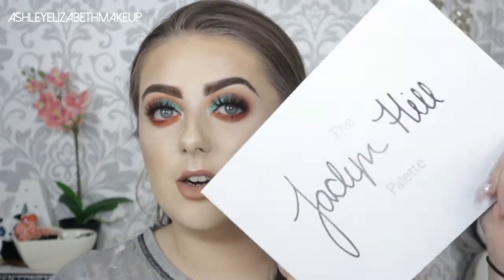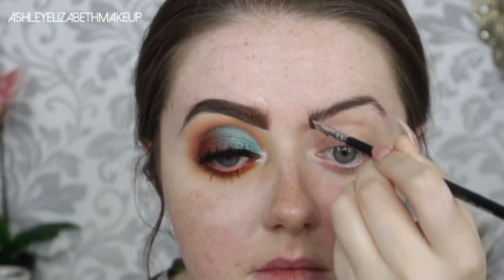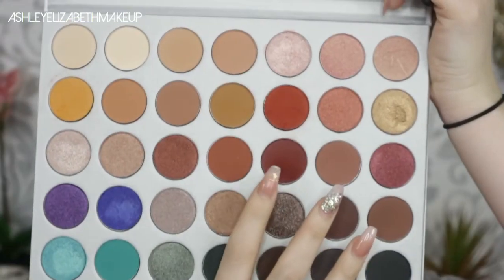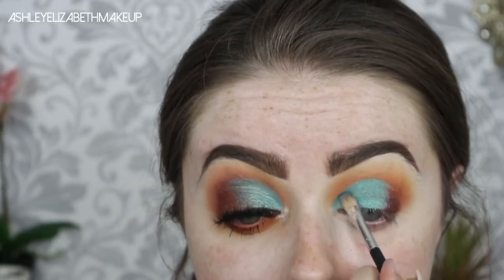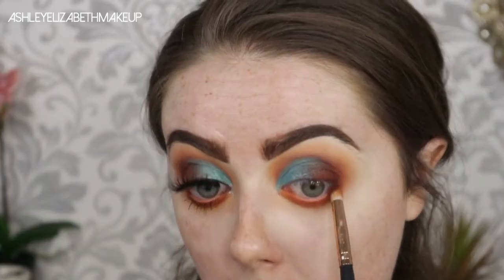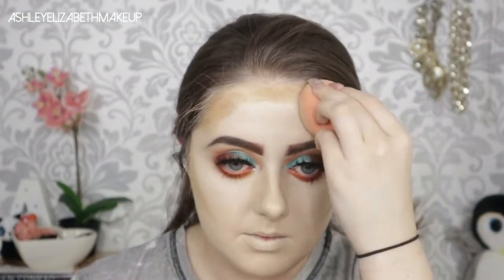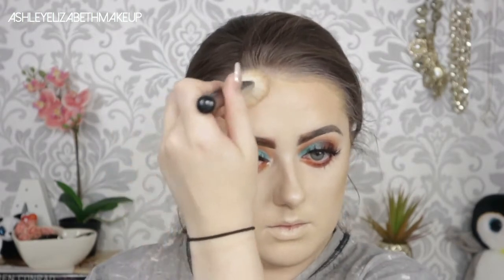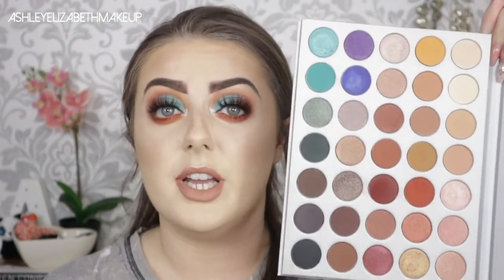MORHPE X JACLYN HILL PALETTE TUTORIAL | Ashley Elizabeth Makeup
⭐︎PRODUCTS
Anastasia Beverly Hills DipBrow Pomade - Chocolate
Maybelline Fiber Filler - Deep Brown
Morphe x Jaclyn Hill Palette - Creamsicle, Hunts, Jacz, Pool Party, Twerk
Sleek Eau La La Liner - Pumpkin
The Ordinary Coverage Foundation - 1.1N
Tarte Shape Tape Concealer - Fair
Lottie London Foundation Stick - Amber Honey
Iconic London Liquid Illuminator Drops - Shine
RCMA No Colour Powder
Mac Mineralise Skin Finish - Medium Tan
Anastasia Beverly Hills Contour Kit - Fawn
MUA Undress Your Skin Highlighter - Radiant Cashmere
Bourjois Rouge Velvet Lipstick - 01